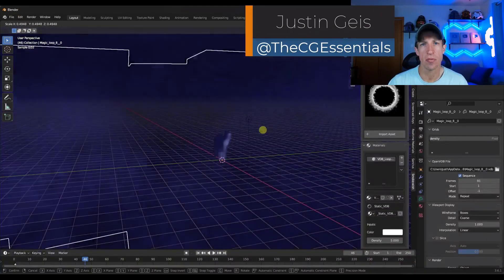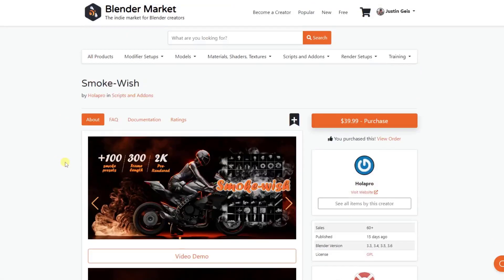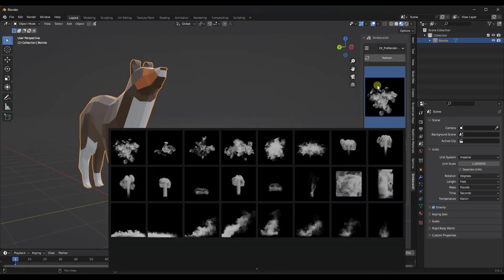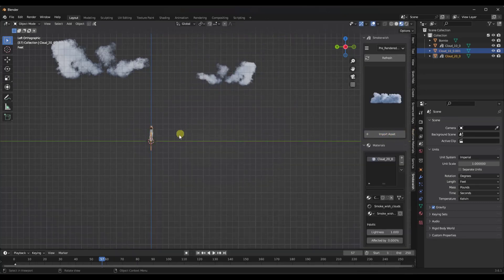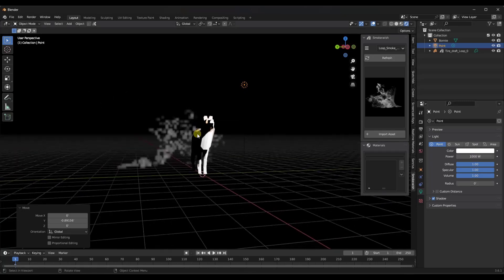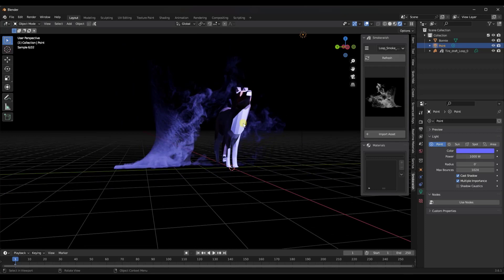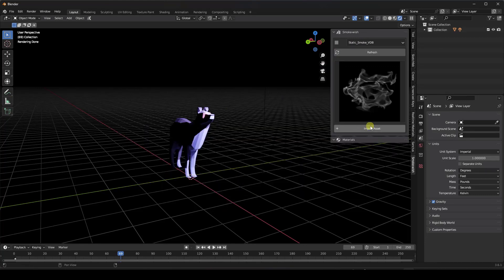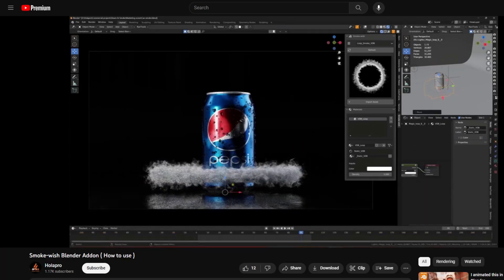FAST, EASY Smoke in Blender with Smoke Wish!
In this video, we check out a Blender Add-On that adds a library of pre-made and pre-rendered smoke effects to Blender! This includes a collection of lightweight VDB's that make adding 3D smoke really easy!

TIMESTAMPS
0:00 - Introduction
0:11 - Where to get it
1:04 - How to install and enable
2:02 - Pre-rendered smoke and fire animations
2:28 - Pre-rendered clouds
3:14 - VDB Smoke Volumes (BEST FEATURE?)
5:00 - Changing volume color and density
6:39 - Detailed tutorial location